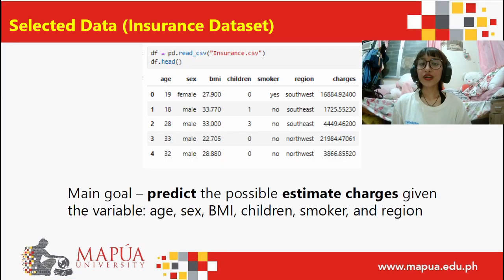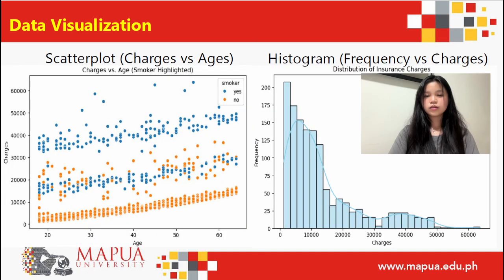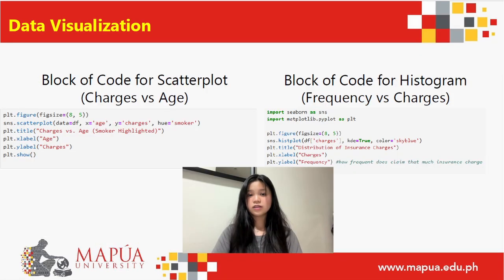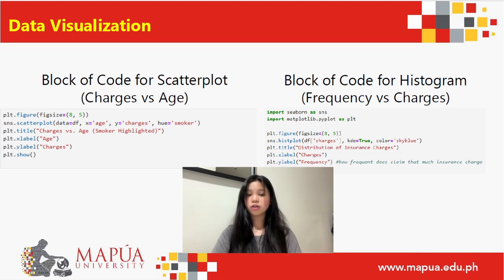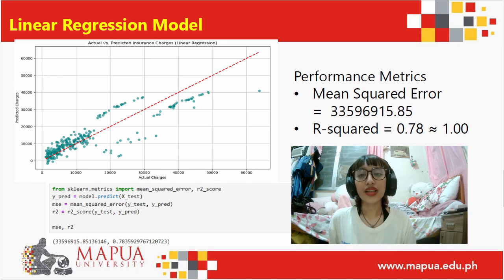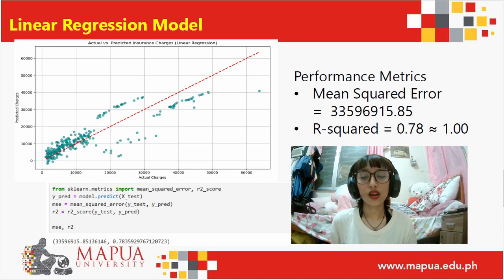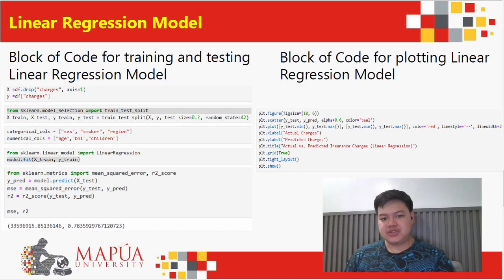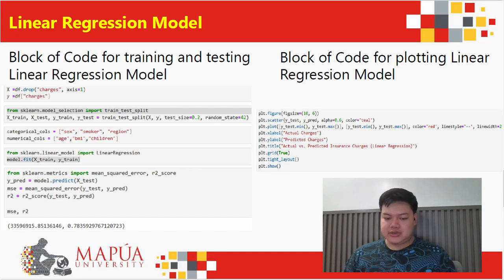DS100 - Project Machine Learning using Linear Regression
Group 8:

Agdeppa, Klyde Vincent
De Guzman, Allyssa Jhean F.
Dela Cruz, Julia Francesca
Pamfilo, Vincent Nicolas